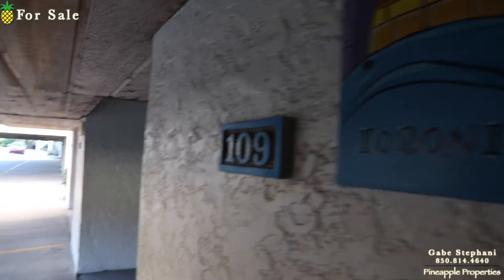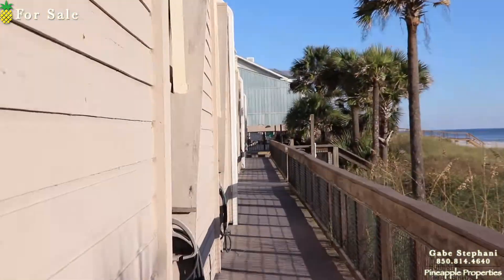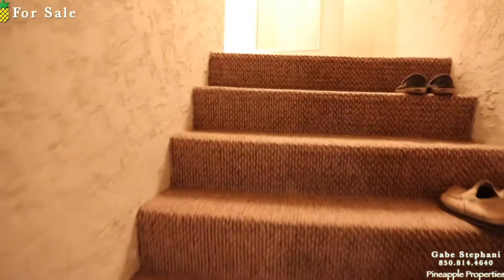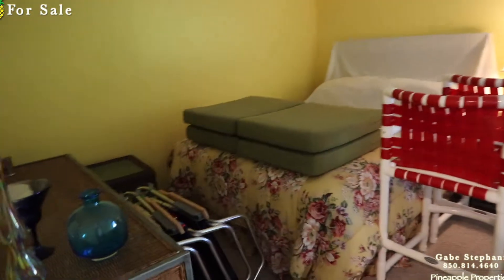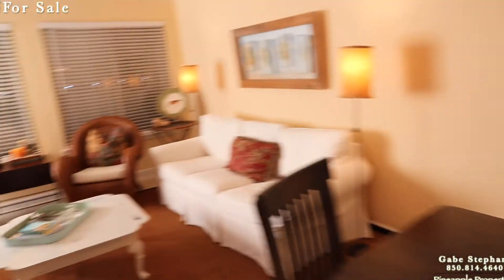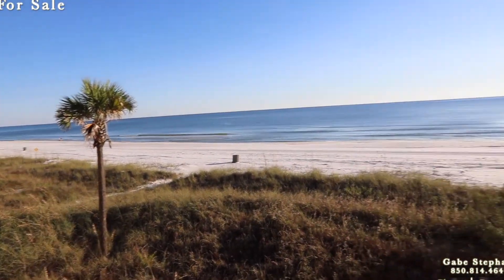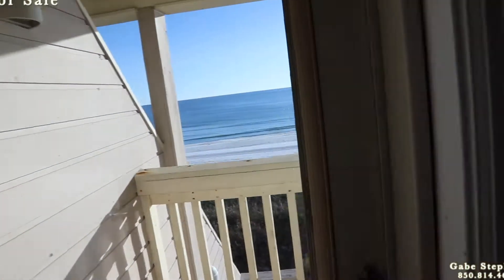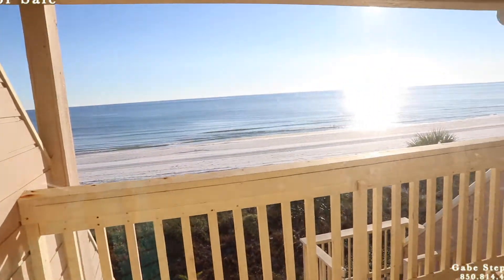Shores Townhouses #109 | 22519 Front Beach Rd #109 Panama City Beach, FL 32413